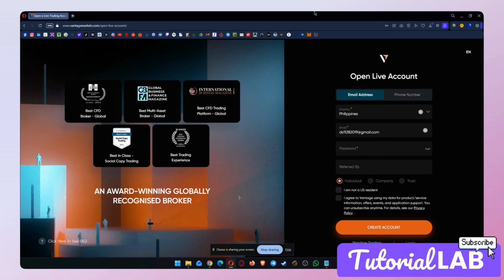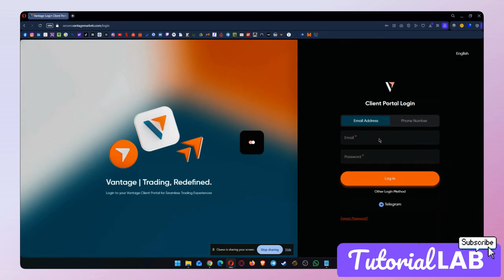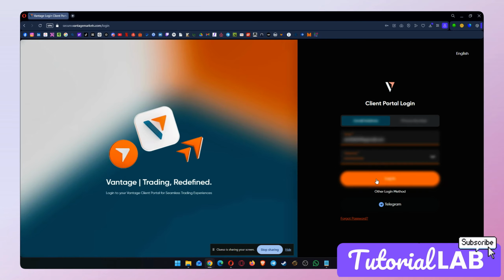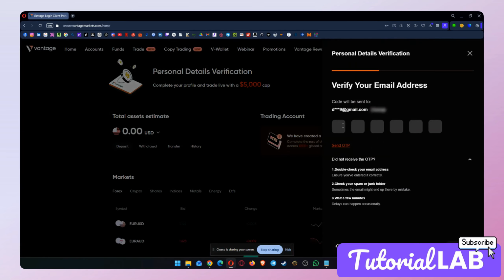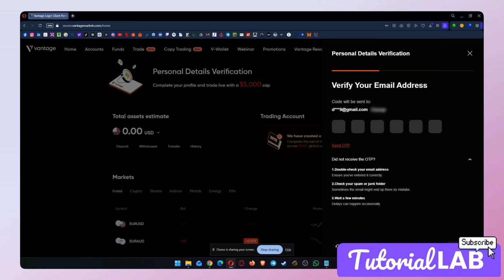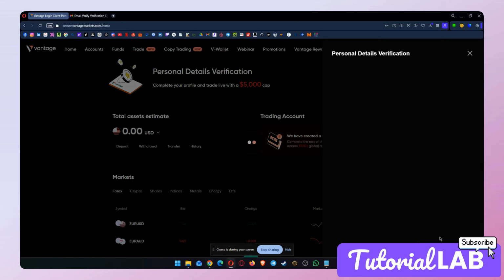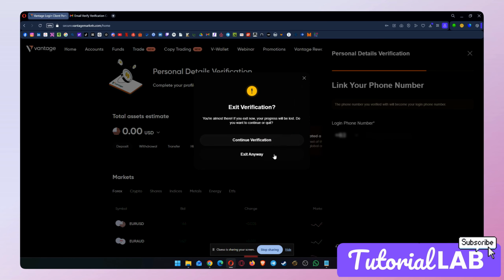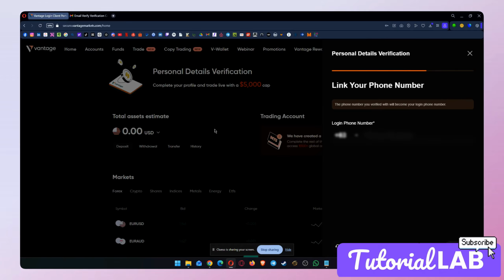How To Login Vantage Pro Trader (Step By Step)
How To Login Vantage Pro Trader

Hello everyone! In this tutorial, I’ll show you exactly "How To Login Vantage Pro Trader" so you can quickly access your trading platform and start managing your trades. If you’ve been searching for ways to "login Vantage Pro Trader", use the "Vantage client portal login", or follow a "Vantage Pro Trader access guide", this beginner-friendly walkthrough will help you get logged in step by step.

We’ll go through opening the platform, entering your account credentials, and connecting your trading account through the client portal. You’ll also learn where to find important Vantage Markets ProTrader tools, including charting features, trading options, and account management settings.

By the end of this guide, you’ll confidently know how to log in to Vantage Pro Trader and access the tools you need to manage your trades efficiently on the platform.